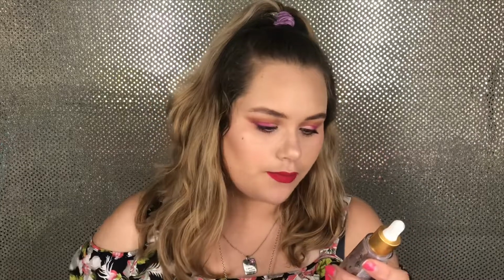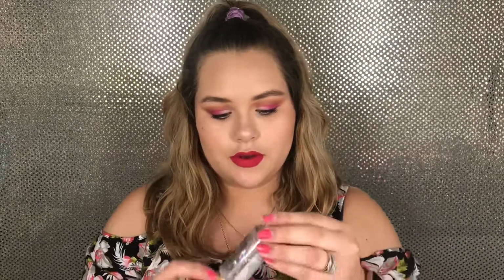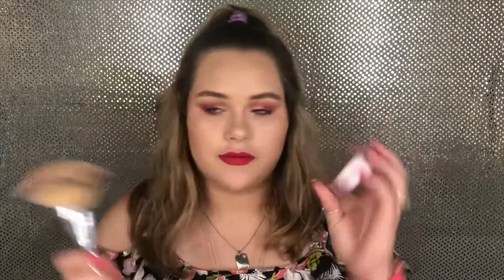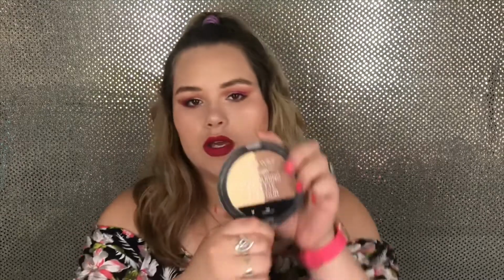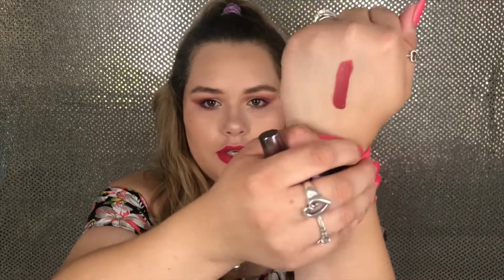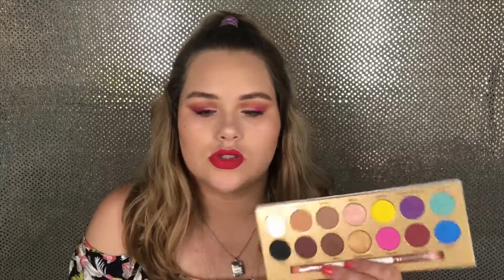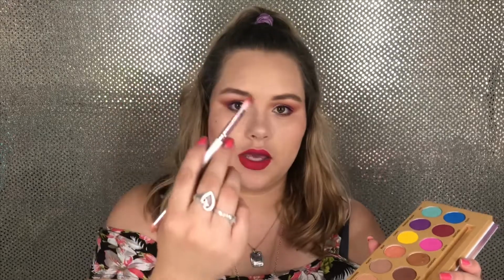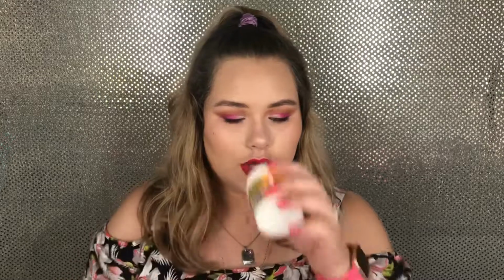My current favorites | July 2018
Products mentioned:

Pacifica drops

It cosmetics SPF moisturizer

It cosmetics foundation brush

Versace Bright Crystals perfume

Garnier Fructise hair mask